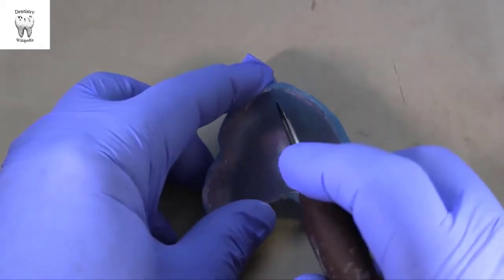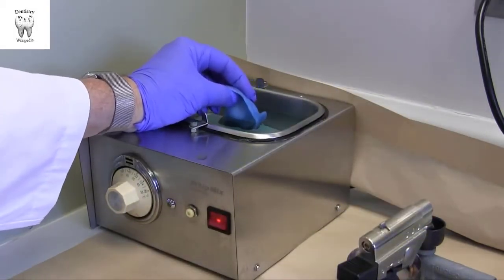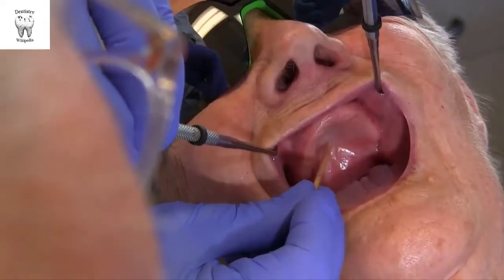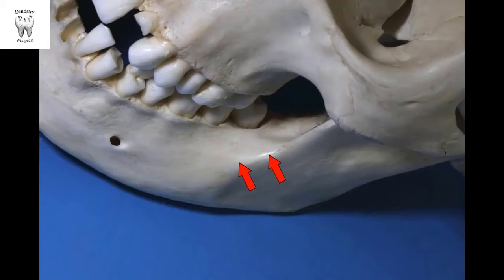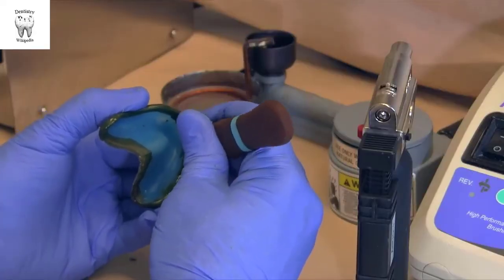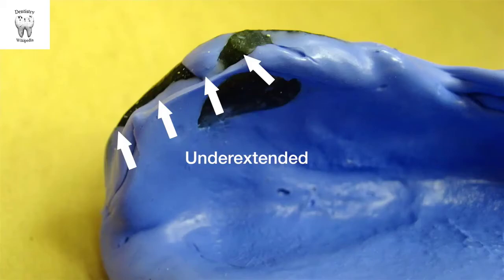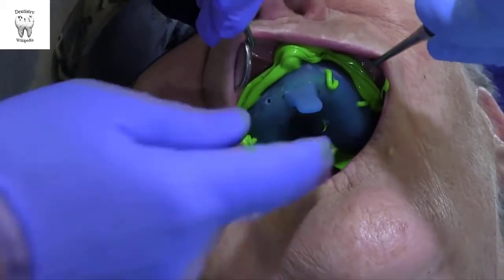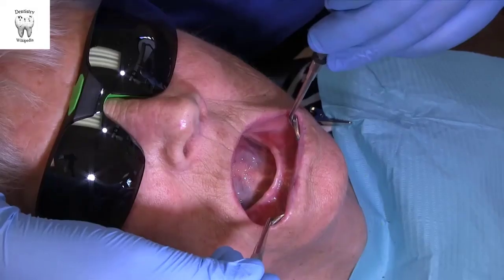border molding and final impression for complete denture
secondary impression for complete denture
border molding and final impression
complete denture
final impression
Zinc oxide eugenol
special tray